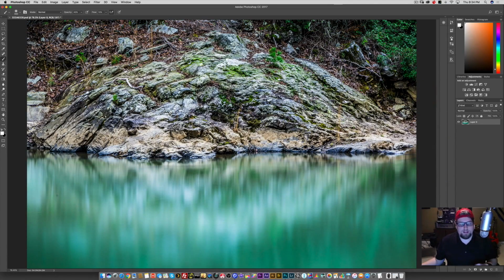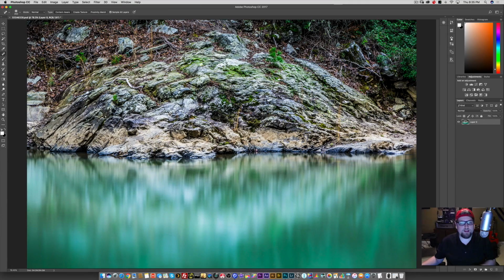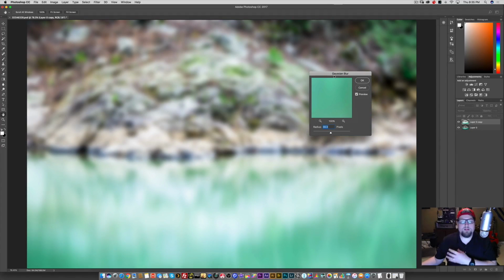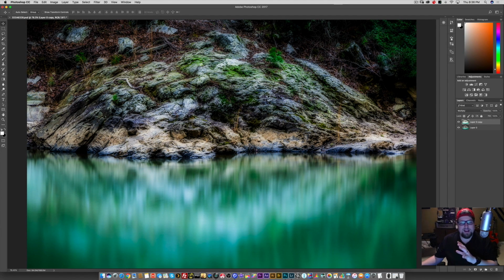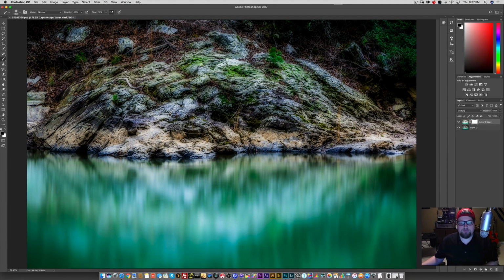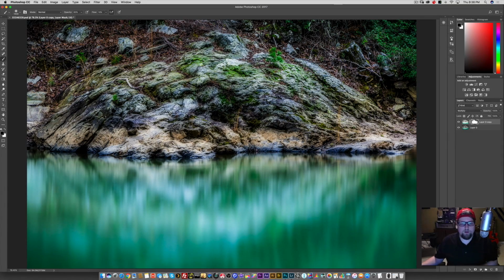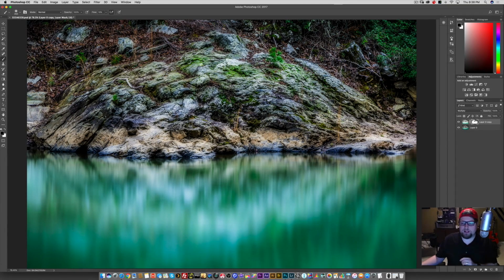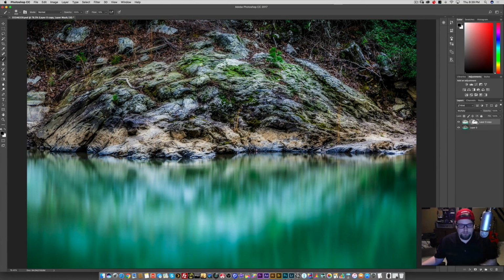Photoshop QUICK TIP: Give your Photos a Fairy Tale Look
NEW WEEKLY VIDEOS! Photography Critique Sessions. INSTAGRAM Hashtag

For more content, "LIKE" me on Facebook @FindingMiddleEarth

Here is my top selling photography tutorial where I teach you my personal process on how to ORGANIZE YOUR PHOTOS.